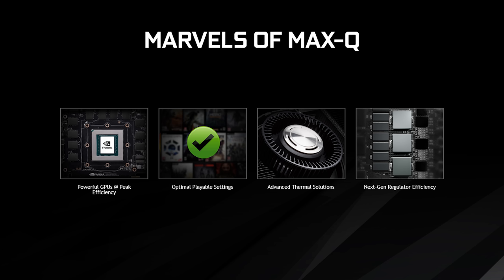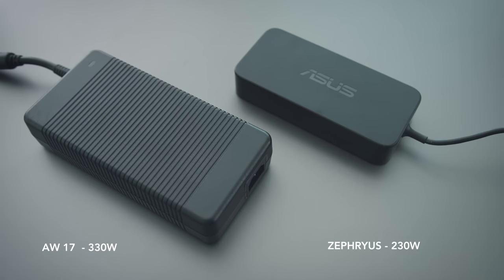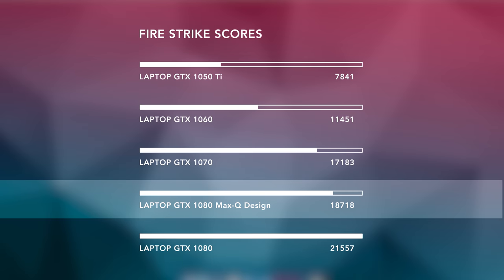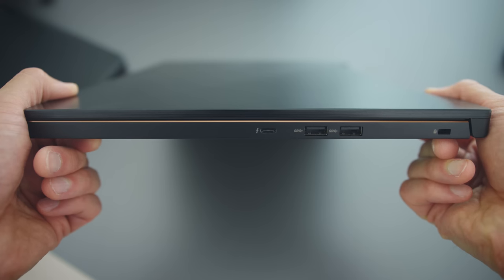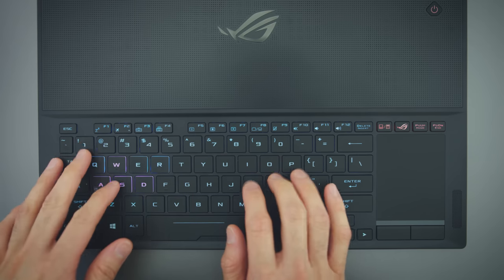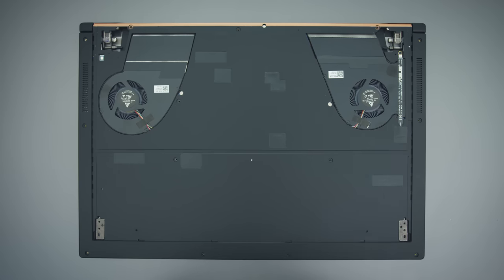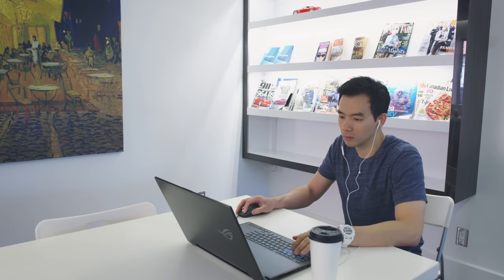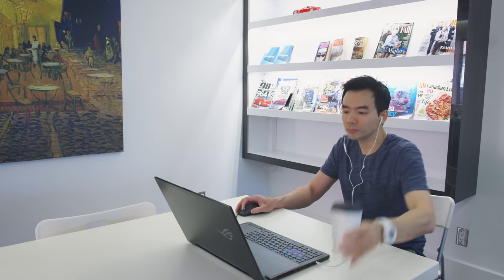ASUS Zephyrus - The Perfect Gaming Laptop?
Asus Zephyrus Review - The best gaming laptop experience using Nvidia Max-Q Design. Thin, Powerful and Quiet!
Asus Zephyrus

This laptop was provided by Nvidia. Opinions are my own. This video was made in collaboration with Nvidia.

Background: Fili - The Break